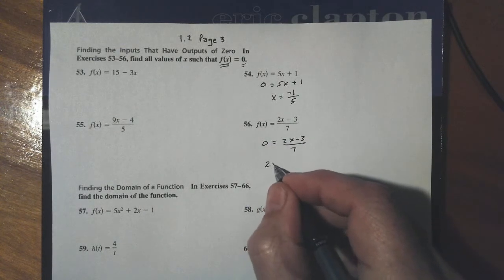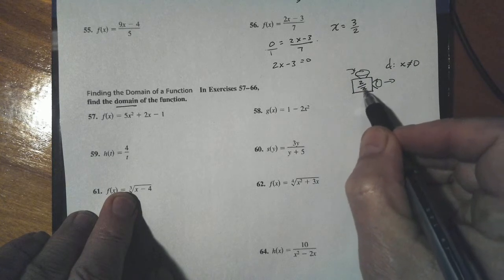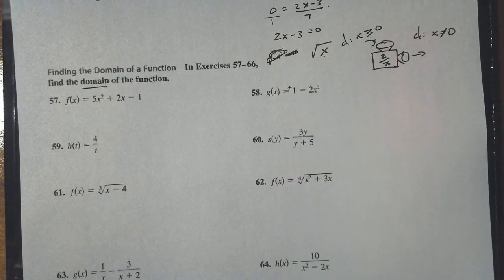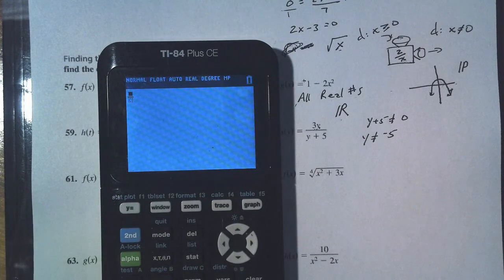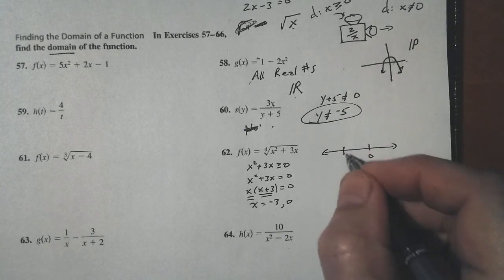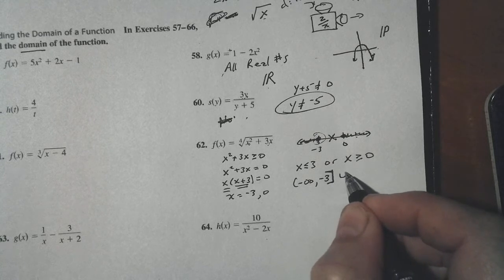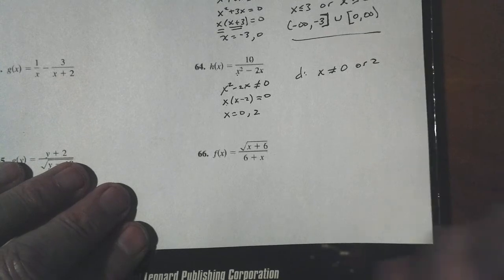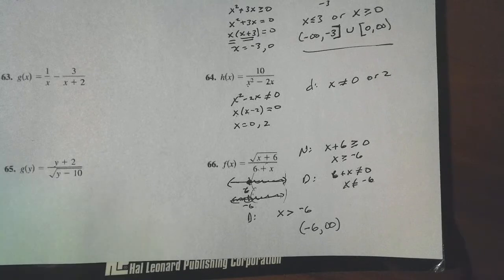1.2 Page 3